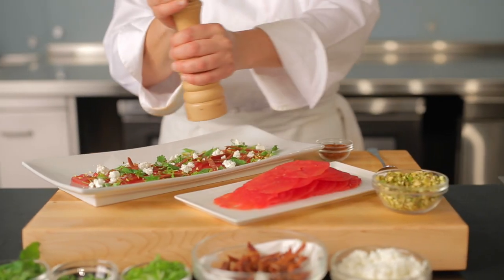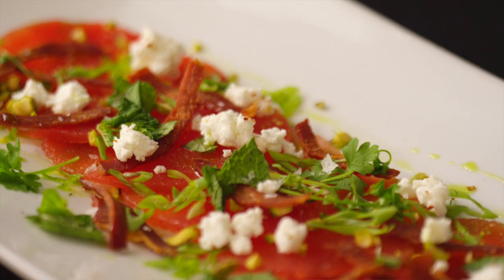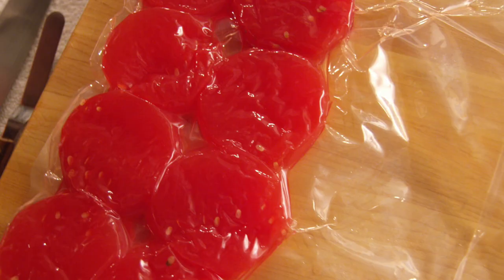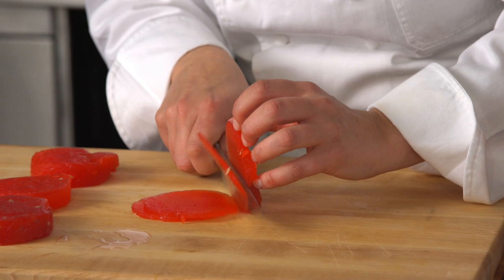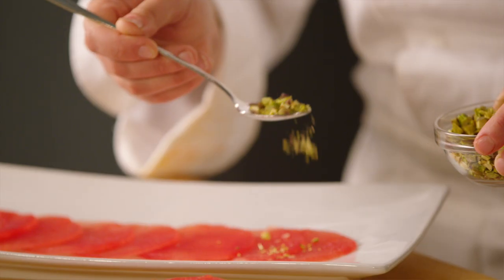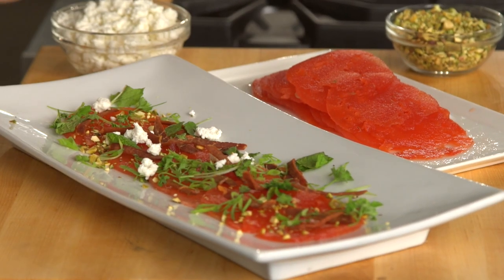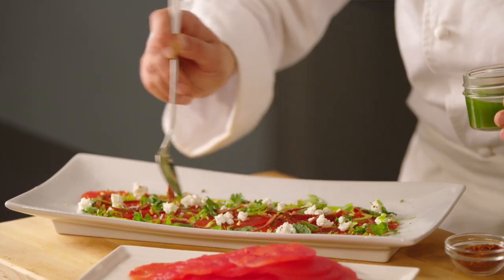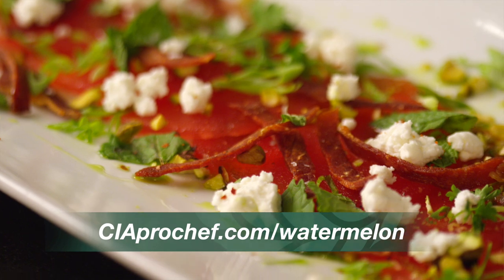Watermelon Carpaccio with Fried Prosciutto and Basil Oil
This elegant twist on the classic carpaccio uses thinly sliced compressed watermelon in place of raw beef. Chef Rebecca Peizer from The Culinary Institute of America shows us how to serve this beautiful dish topped with crispy fried prosciutto, pistachios, goat cheese and basil oil.